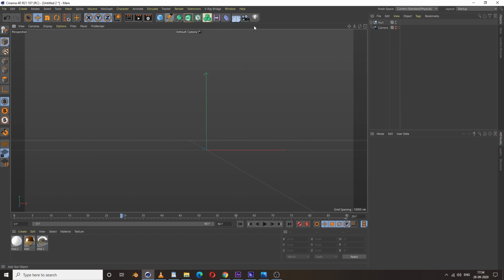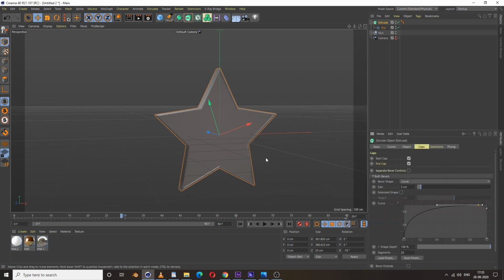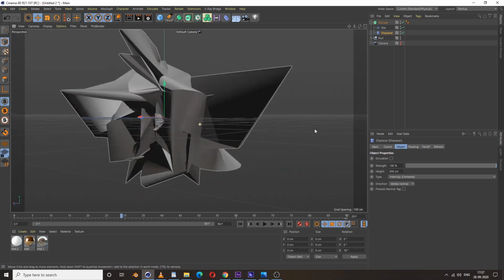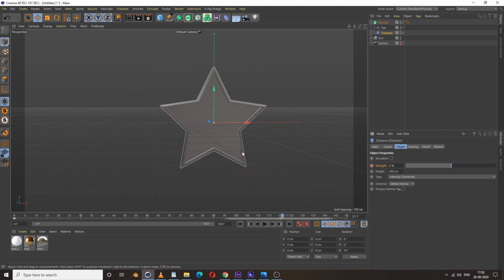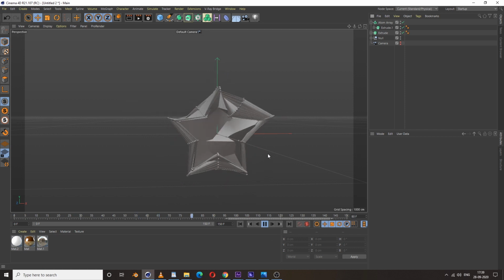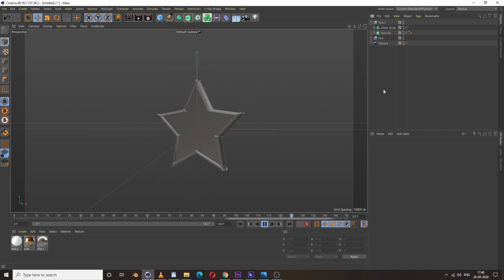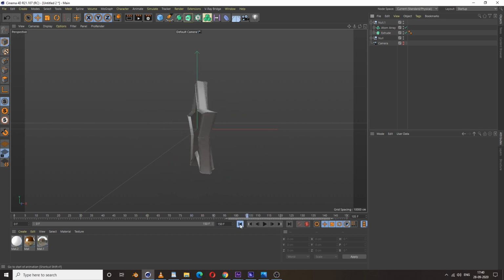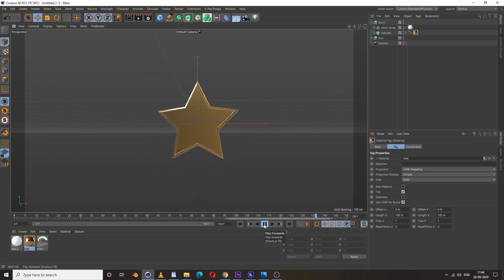How to : Abstract Shape To Gold Star 🌟 | Cinema 4D Tutorial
Abstract Shape To Gold Star Cinema 4D Tutorial
Hello Everyone,
Here is the Abstract Shape To Gold Star in Cinema 4D.